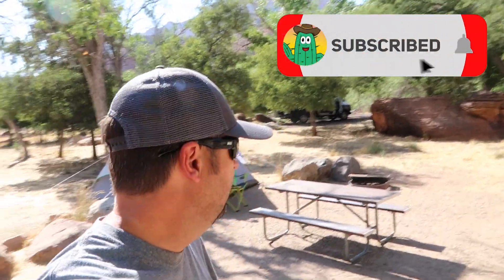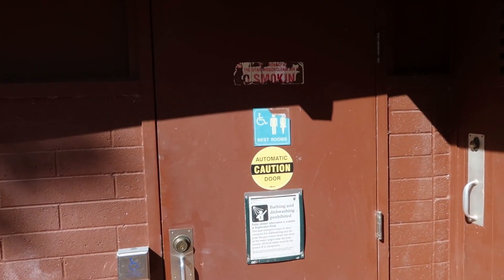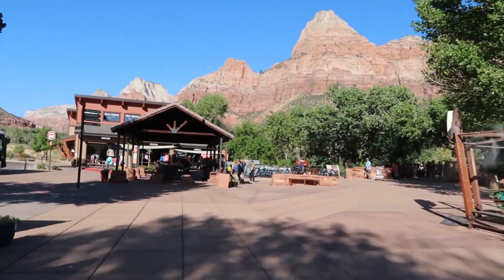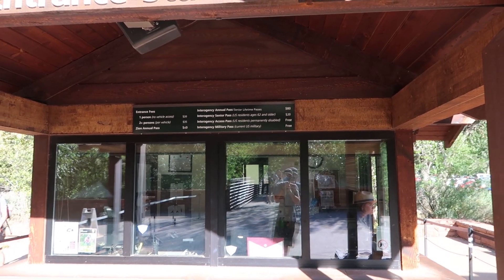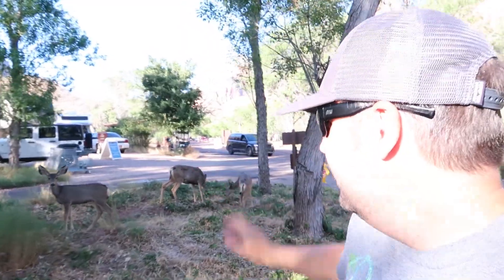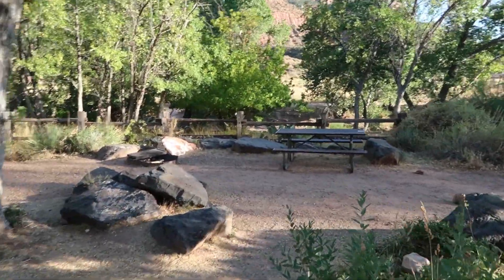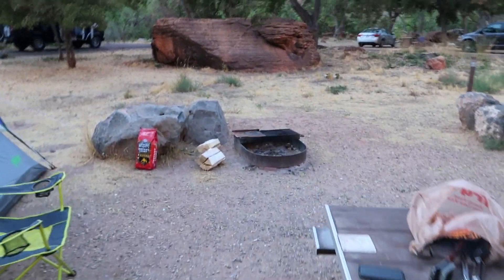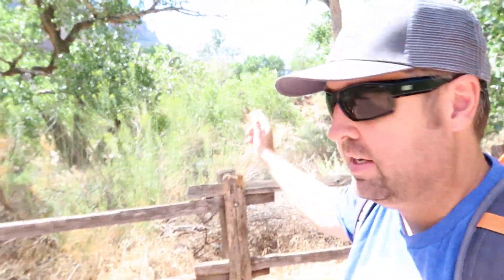SOUTH CAMPGROUND at ZION - Everything You Need to Know! | ZION NATIONAL PARK (2019)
Zion National Park is one of the most popular destinations in the American Southwest. Snagging a spot at one of the campgrounds in the park can be a challenge, but with luck, you too can enjoy this majestic & tranquil place.

Welcome back! In today's video, we show you what it is like camping at the South Campground in Zion National Park.

South Campground in Zion National Park is conveniently located by the South Entrance within walking distance of the Visitor Center as well as other amenities in the nearby town of Springdale, Utah.

We give you a tour of the campground, showing our campsite as well as other sites. We pay a visit to Zion Outfitter, Happy Camper Market, and Zion Canyon Brew Pub.

This video should help you plan a camping (or glamping!) trip to Zion National Park.

In order to experience all that Zion National Park has to offer, we recommend staying overnight for at least a couple days and camping is an affordable and fun way to make that happen.